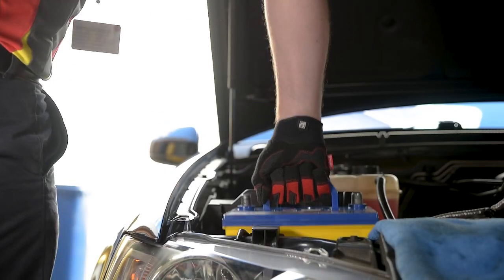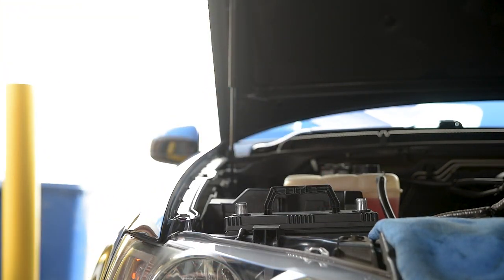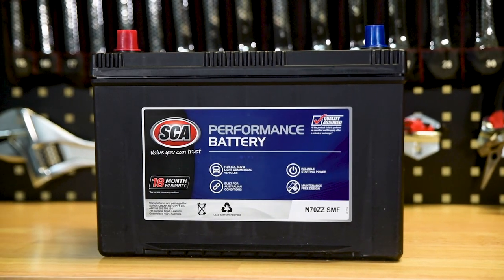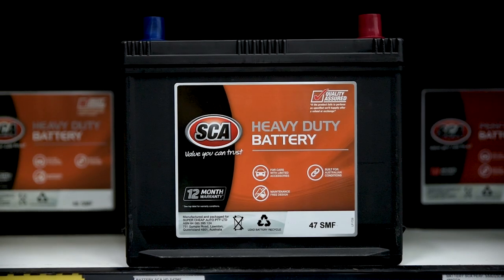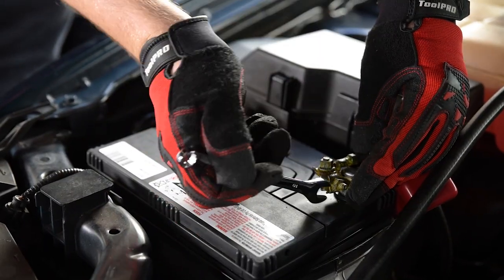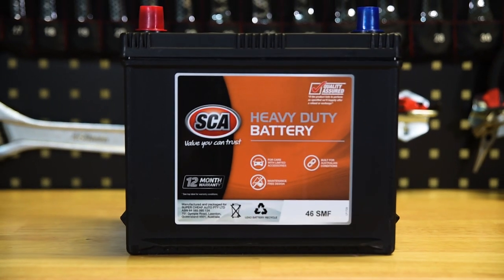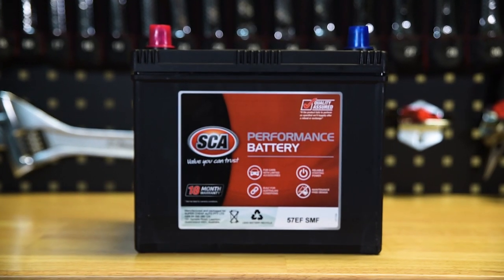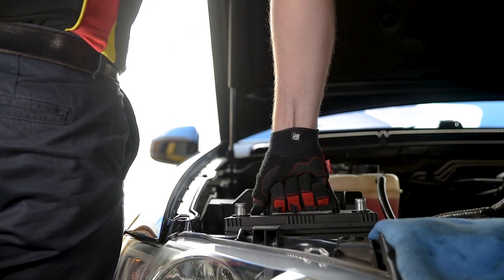SCA Maintenance Free Automotive Batteries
Car won’t start on a cold morning? Maybe it’s time for a new battery! New SCA maintenance free batteries offer reliable starting power – without the regular upkeep.

Identifying a battery in the new range is simple. Orange or red label for automotive purpose, blue labels on four wheel drive and marine batteries, and a grey label on all DIN standard batteries.

Once you have found a battery part number to suit your vehicle; there is a choice between heavy duty or performance – with the performance option offering higher cranking amps and a longer warranty.

Now just match up the part number for your application.
After your new battery is installed, it’s set and forget – no maintenance required! With no removable caps needed for maintenance, they are far safer too. No more worries about acid spills.

SCA Heavy Duty batteries are protected by a 12 month warranty, while all performance label batteries boast an 18 month warranty. So next time a dead battery makes you late for work – choose reliable performance, and install an SCA maintenance free battery.